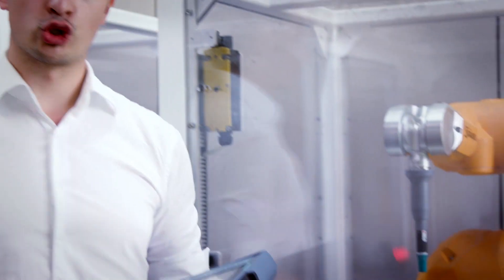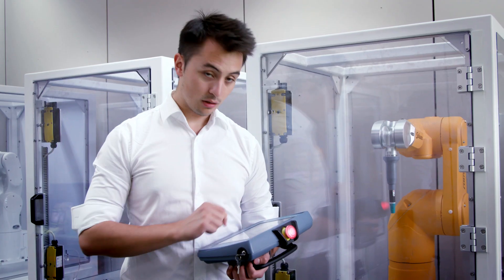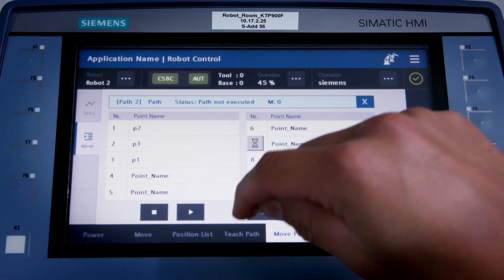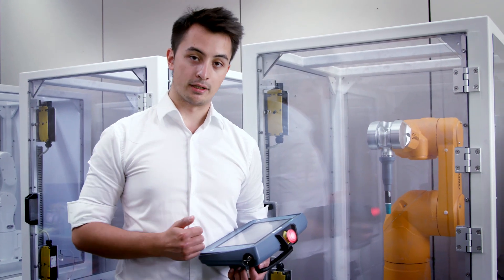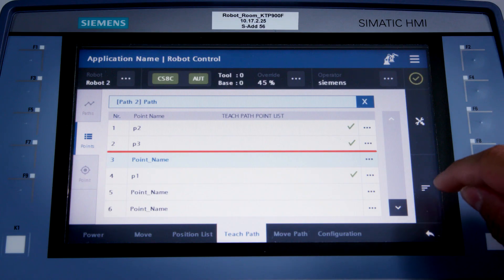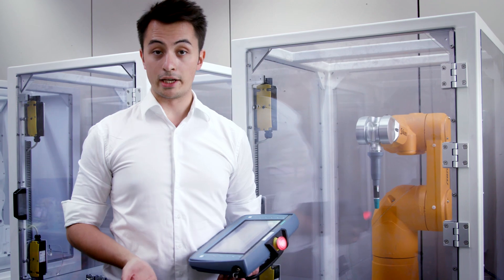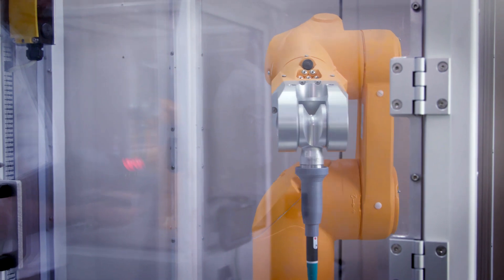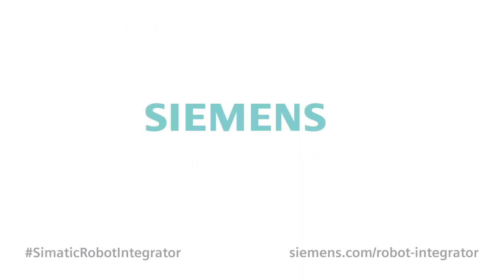Tips and Tricks with SIMATIC Robot Integrator - Part 5 - Add extra positions to an existing path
The video shows how to integrate robots quickly and easily into automation using the SIMATIC Robot Integrator app. Part 5: Add extra positions to an existing path